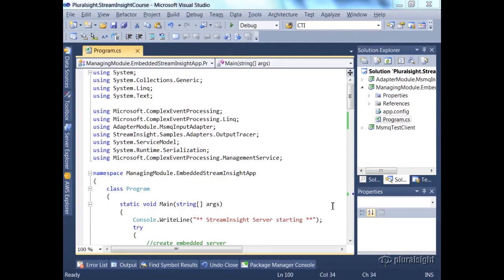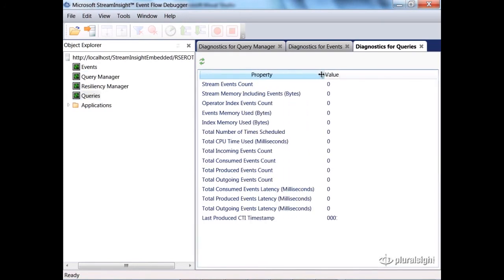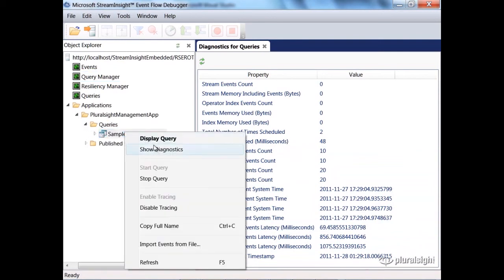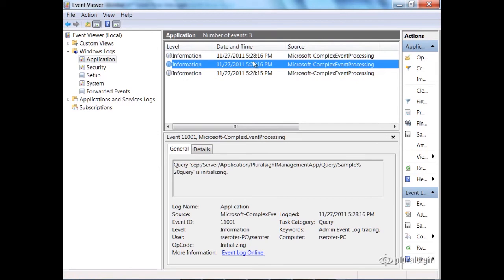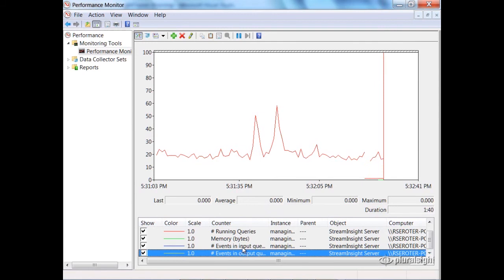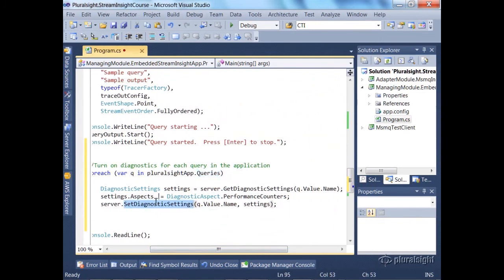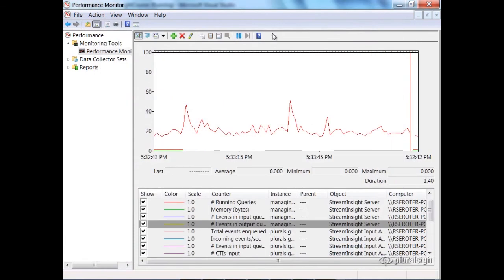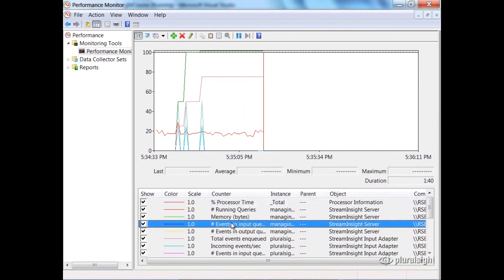Using Performance Monitor for key data in Microsoft StreamInsight | Pluralsight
If you want to get an under the covers look at how your Microsoft StreamInsight queries are running, this video excerpt from Richard Seroter's course Microsoft StreamInsight Fundamentals will show you how.  In addition to using the StreamInsight Event Flow Debugger, Richard also shows how to use Performance Monitor to get key data about the performance of your queries at runtime.  In the complete course he also covers topics such as how to develop StreamInsight queries, developing adapters, and hot to build resilient StreamInsight applications.

Microsoft StreamInsight | Pluralsight